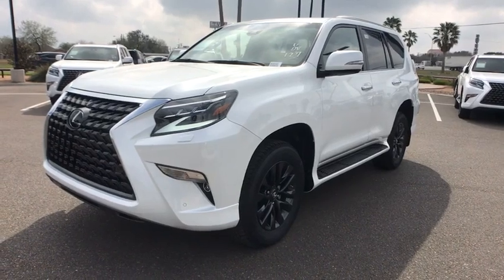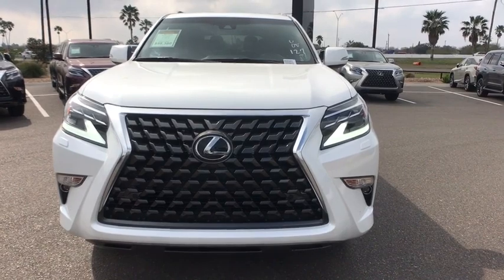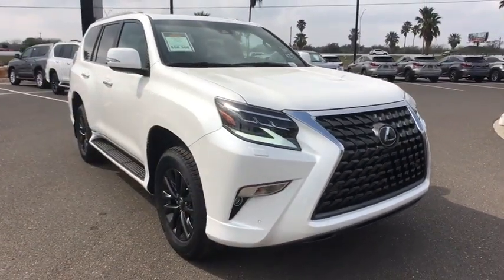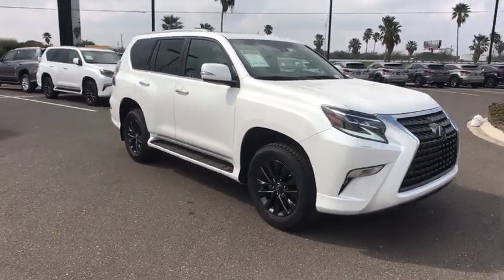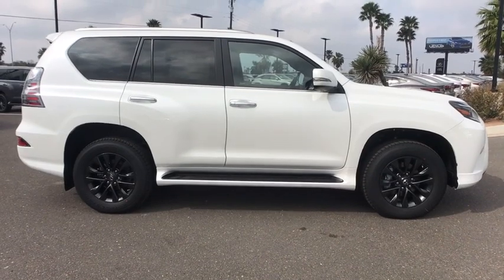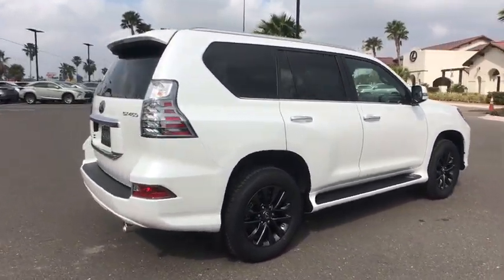2021 LEXUS GX McAllen, Corpus Christi, Brownsville, Harlingen and Laredo, TX 4R283403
Starfire Pearl New 2021 LEXUS GX available in McAllen Texas at North Park Lexus Rio Grande Valley. Servicing the Corpus Christi, Brownsville, Harlingen and Laredo, TX area.
2021 LEXUS GX GX 460 Premium - Stock#: 4R283403 - VIN#: JTJAM7BX7M5283403

Enjoy premium comfort for all, courtesy of the three-zone automatic climate control with interior air filter, smog sensor, and recirculation mode on this Premium Lexus GX. Heated and Ventilated front seats and heated second-row outboard seats make every seat the best seat. Experience the ultimate in comfort. Test drive the Premium Lexus GX with upgraded 18 Dark Gray Metallic Alloy Wheels and Glass Breakage Sensors at North Park Lexus RGV today!